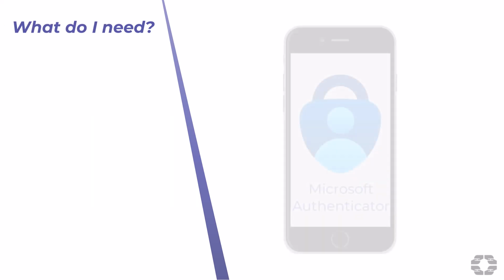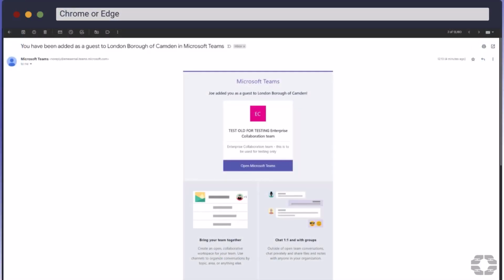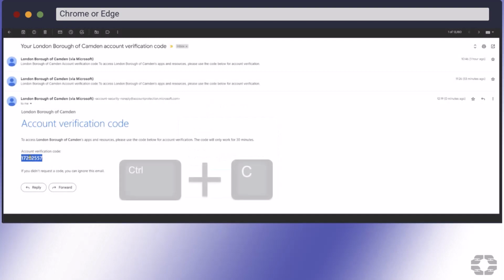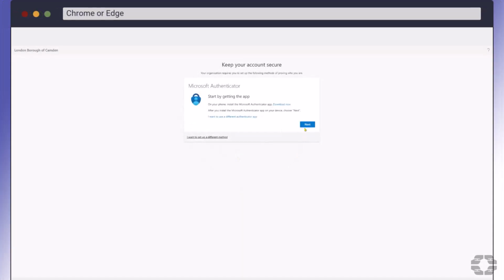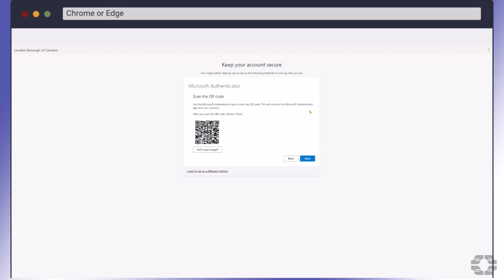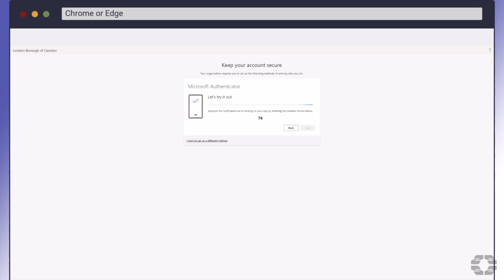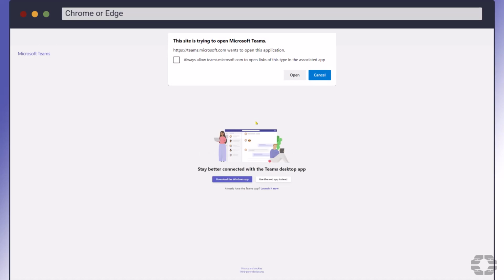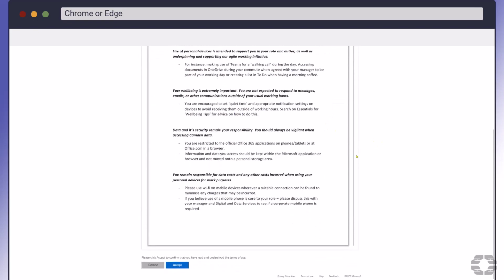Accessing a Microsoft Team in Camden: A guide for external partners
This is a video guide for our external partners on How to access a Microsoft Team.

0:00 - Getting started
0:19 - Download Microsoft Authenticator app (QR code)
0:30 - Email invitation link and verification
1:37 - Set up the Microsoft Authenticator app
3:09 - Sign in to the Team and accept the Terms of Use
3:59 - Successful sign in

More information on the Microsoft Authenticator app is available on this support